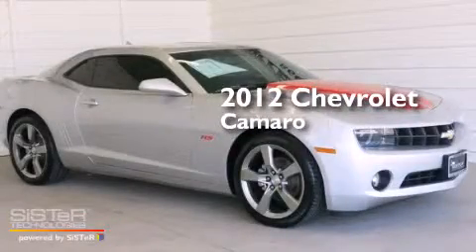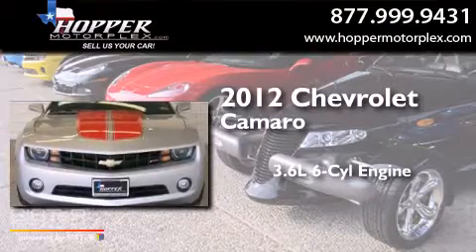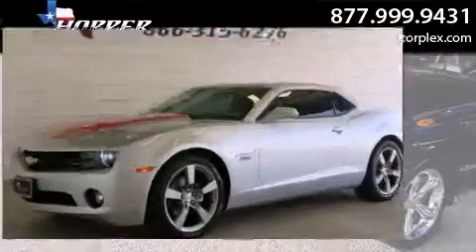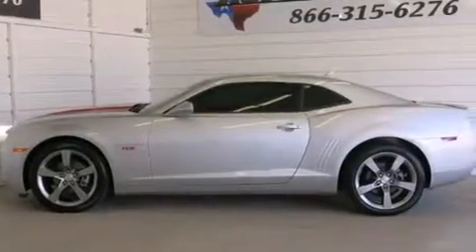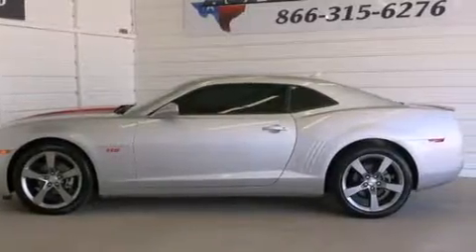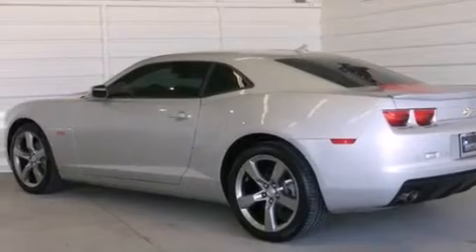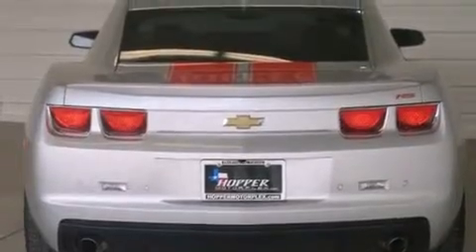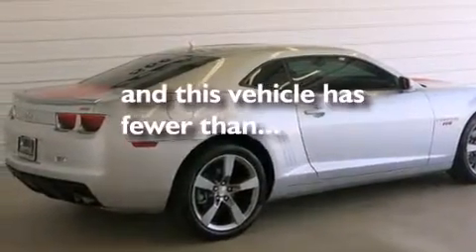2012 Chevrolet Camaro Dallas TX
We have been honored to serve the McKinney TX area , we promise that your experience at our dealership will exceed your expectations ! Year : 2012 Make : Chevrolet Model : Camaro Engine : 3.6L SIDI DOHC V6 VVT Trans . : Automatic Exterior : Silver Miles : 10,826 Interior : Black Hopper Motorplex 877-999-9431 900 N. Central Expressway McKinney , TX 75070